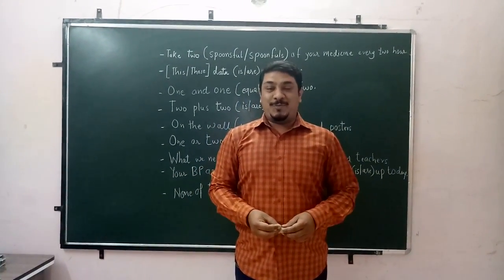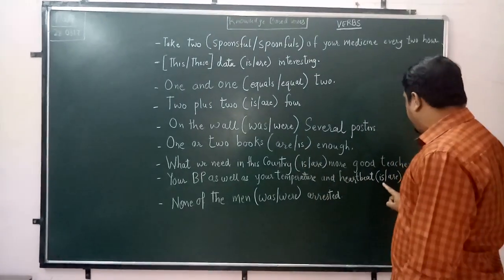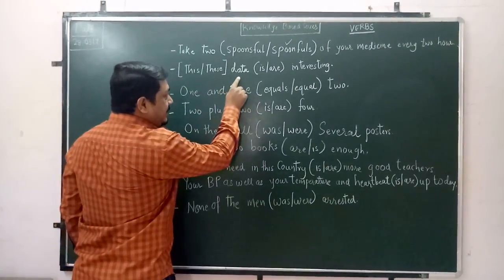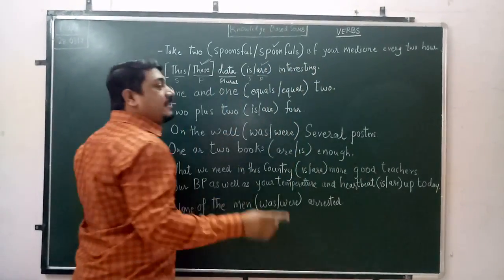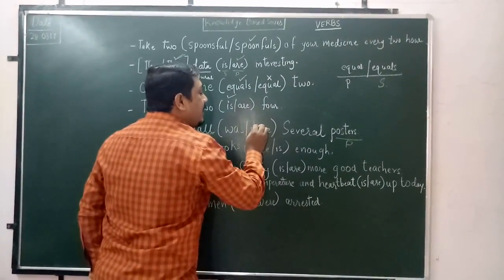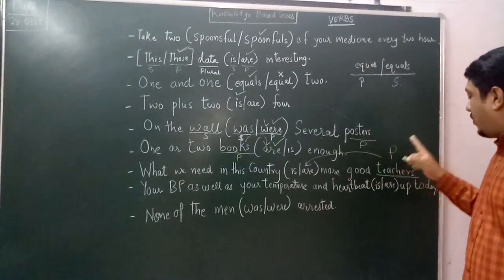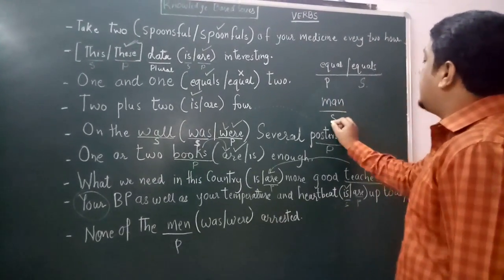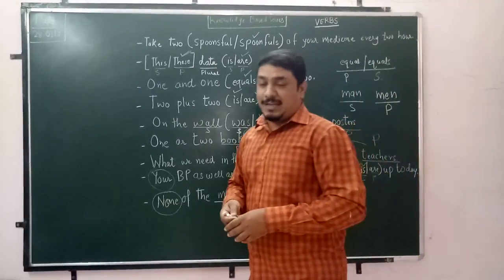VERBS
Basic concepts on Verbs..